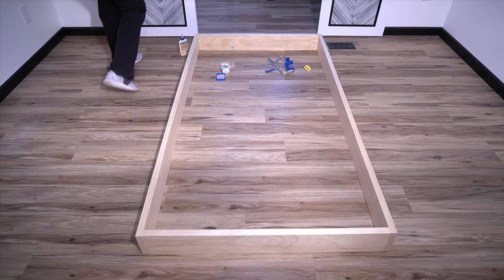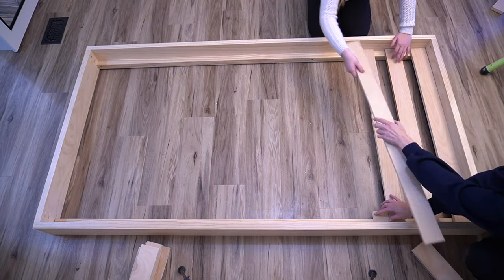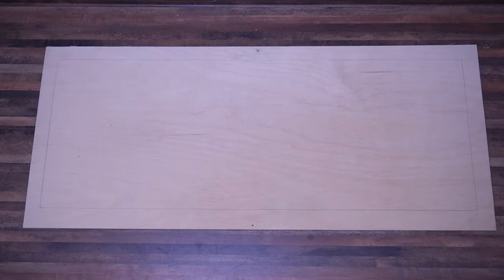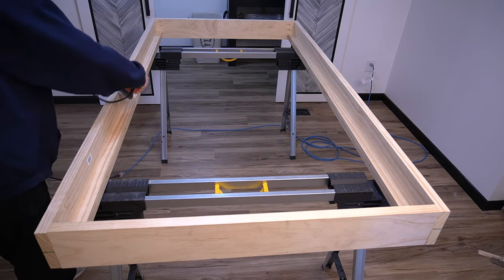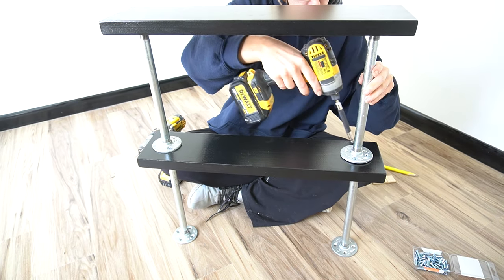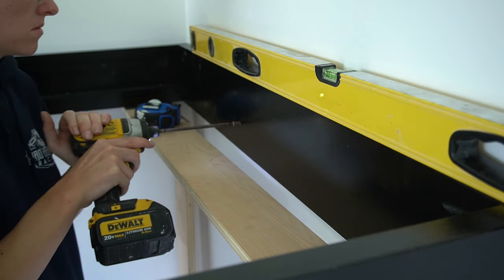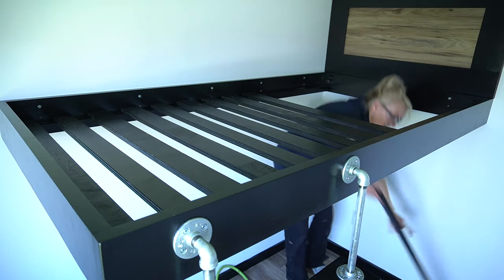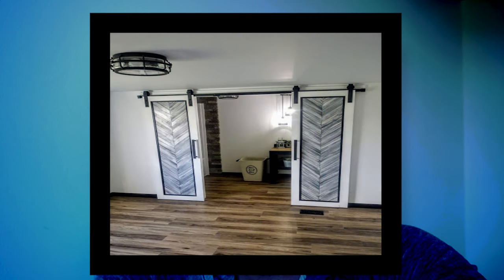Floating Loft Bed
The latest bedroom craze! Floating loft beds! I was absolutely skeptical at first but once complete it was nothing but success! The room was very small and I was terrified that a normal bed would consume over 1/2 of the room. Since the studs support the frame it doesn't have the normal 4 post minimizing the bulkiness. The floating style allows the room to feel spacious.  I hated that our last loft bed was so dark underneath and this style allows so much natural light. This was super easy and saves so much space!

How it Works:
It is a modern design and has been around for years. I understand this look is not for everyone. Some people must see to believe! 😉 This floating loft bed was anchored to 2x4s 16 on center wall framing. It must be anchored with lag screws into each stud to work.

Thanks for swinging by A&A Inspire!